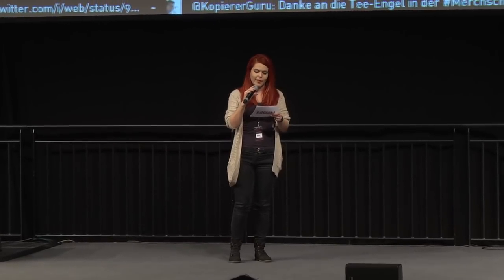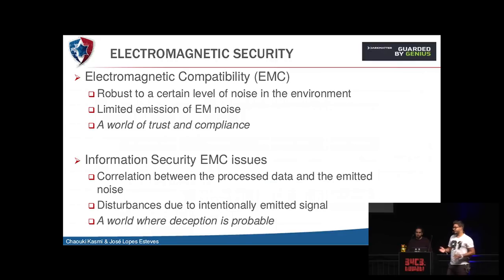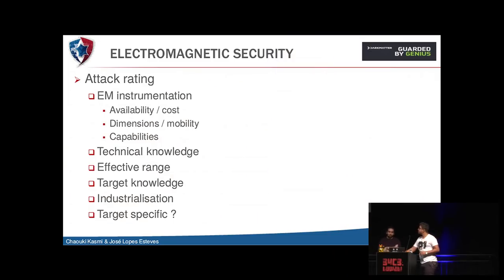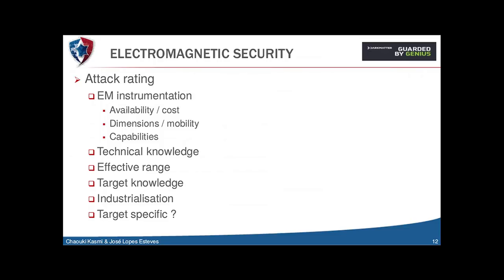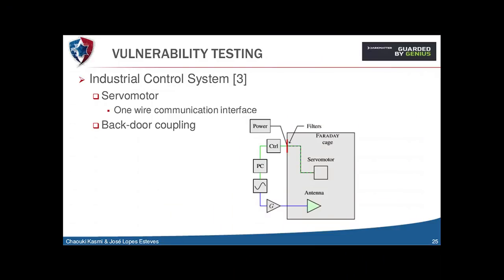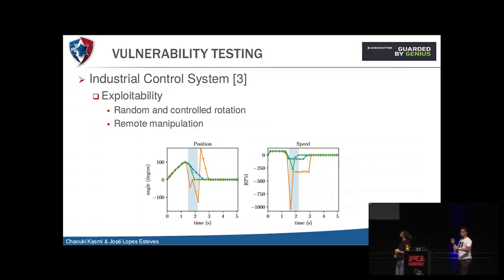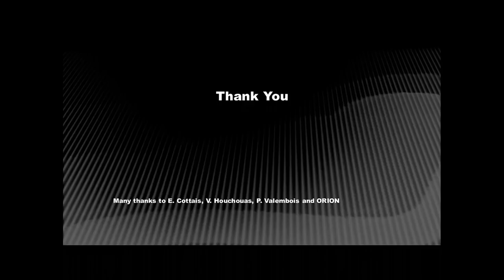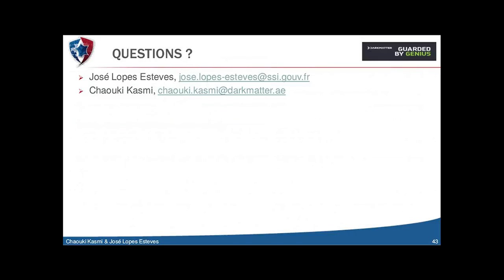34C3 - Electromagnetic Threats for Information Security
Ways to Chaos in Digital and Analogue Electronics

For non specialists, Electromagnetic Pulse weapons (EMP) are fantasy weapons in science fiction movies. Interestingly, the susceptibility of electronic devices to electromagnetic interference has been advertised since the 90’s. Regarding the high integration of sensors and digital systems to control power-grids, telecom networks and automation infrastructures (e.g. Smart-grids, Industrial Control Systems), the intrinsic vulnerability of electronic devices to electromagnetic interference is of fundamental interest. In the context of IT Security, few studies have been carried out to understand how the effects may be a significant issue especially in the far-field region (distance between the transmitter’s antenna and the target with regard to the wavelength/central frequency). Most studies in Emanation Security (EMSEC) are related to near-field probing for side-channel and fault injection attacks assuming a close physical access to the targeted devices. In this paper, we propose a methodology to detect, classify and correlate the effect induced during the intentional exposure of analogue and digital systems to electromagnetic interference. Applying this methodology, the implication of the effects for the IT security world will be discussed with regards to the attacker profile needed to set-up a given scenario.

@EMHacktivity  José Lopes Esteves